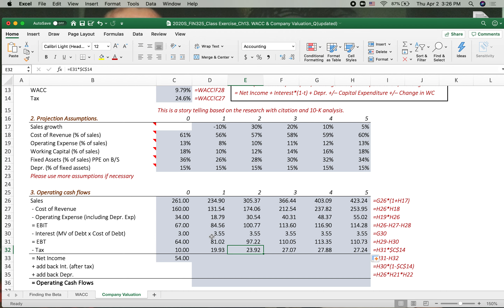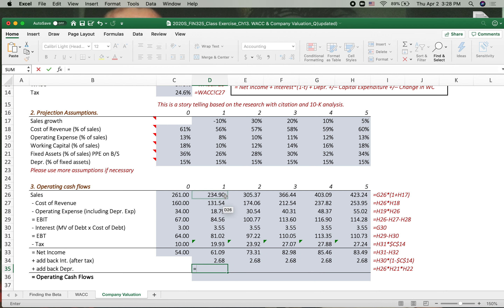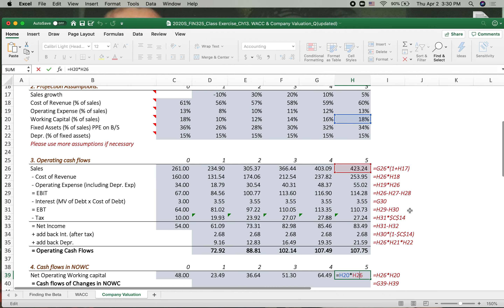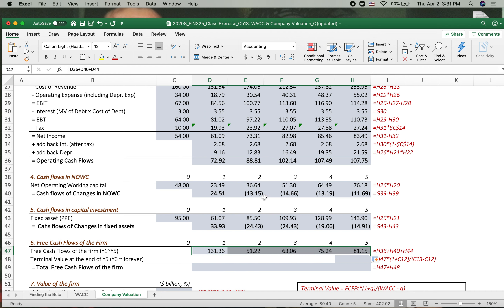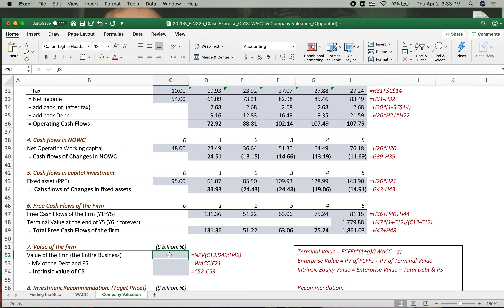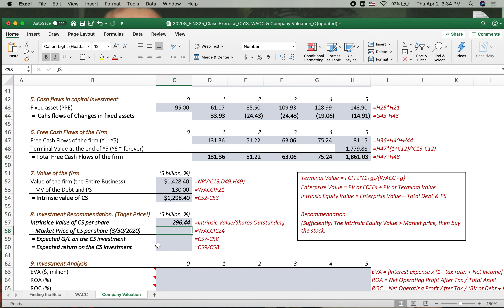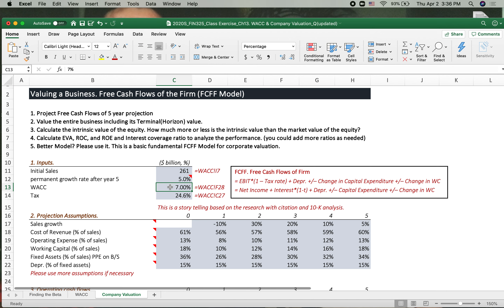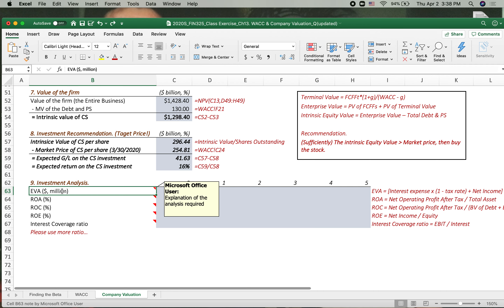Professor Paul Ahn_Corporate Finance_Corporate Valuation_FCFF Model 2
Corporate Finance_Corporate Valuation_FCFF Model 2